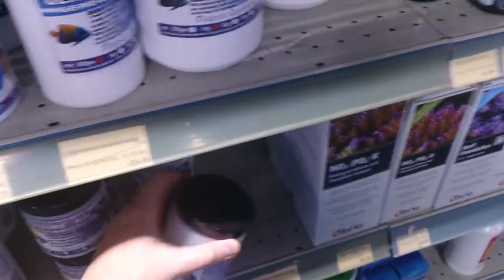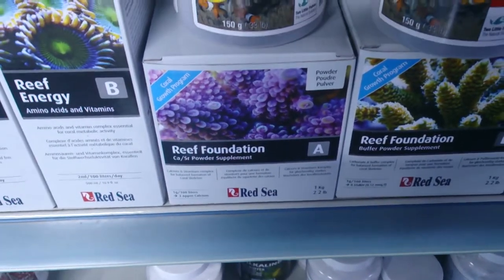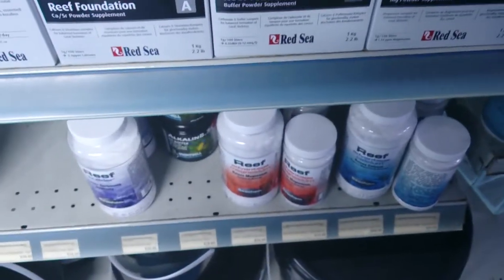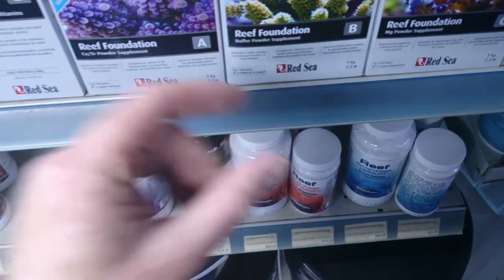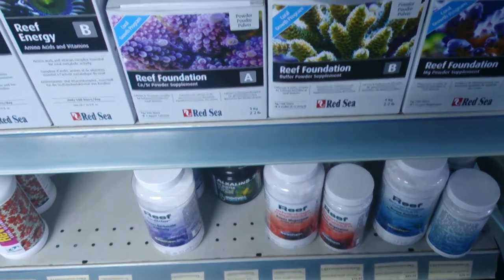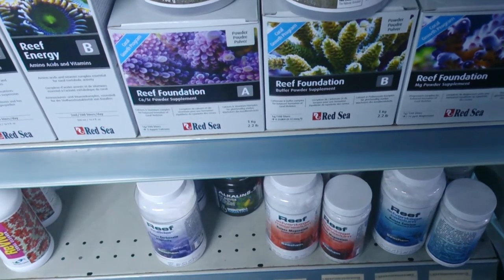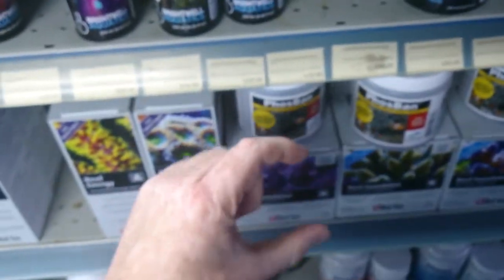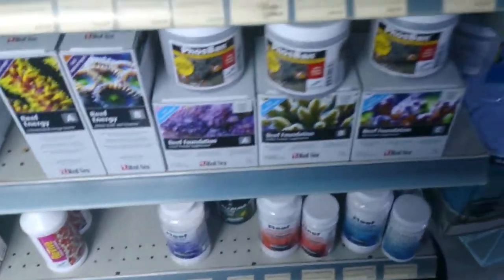Warning - Never allow undissolved powders in your reef tank it can kill your coral!